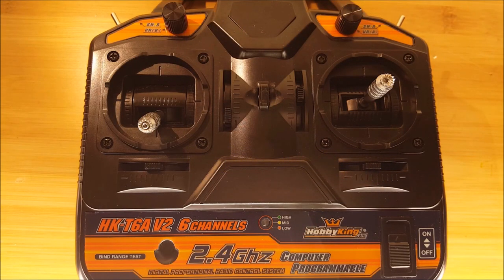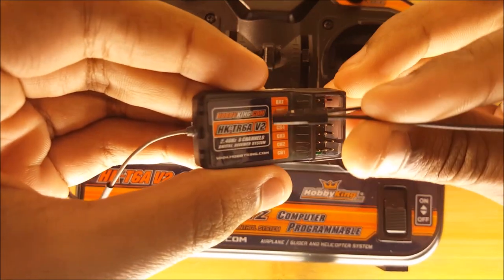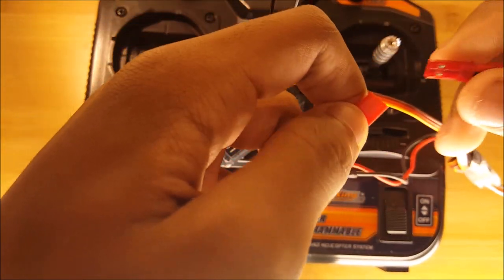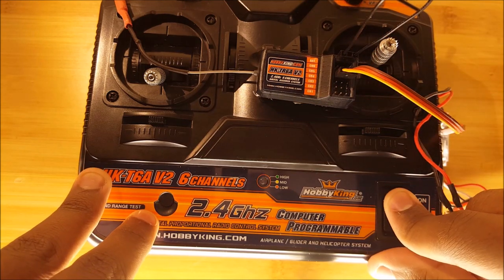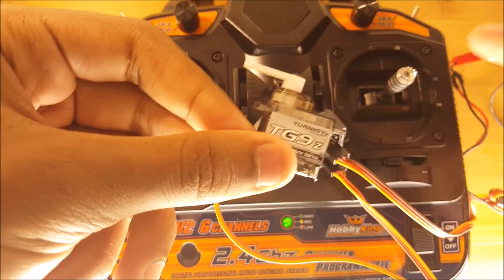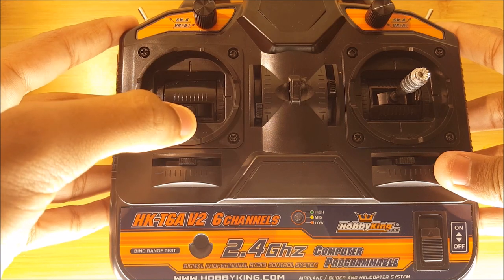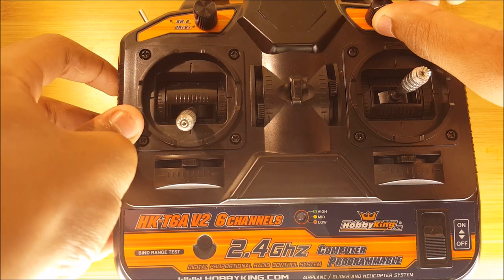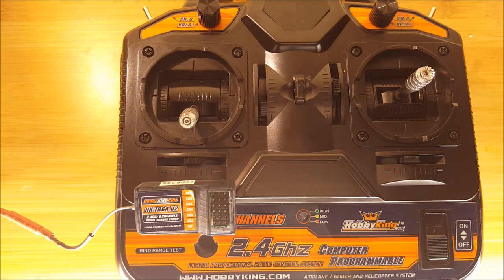Hobbyking T6A 6 Channel Transmitter Binding and Setup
In this video I go over the basic functions of the HK T6A transmitter and the bind process.